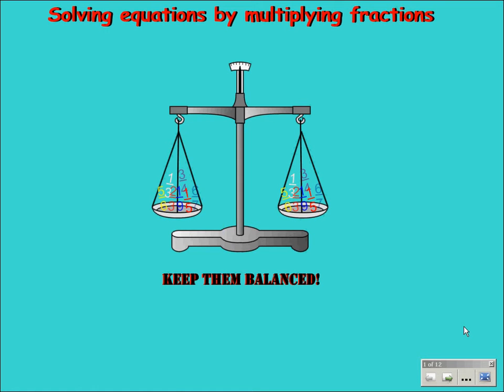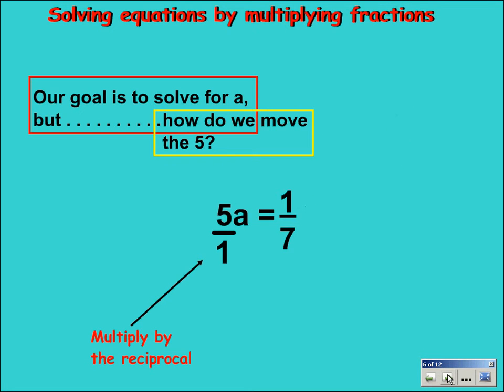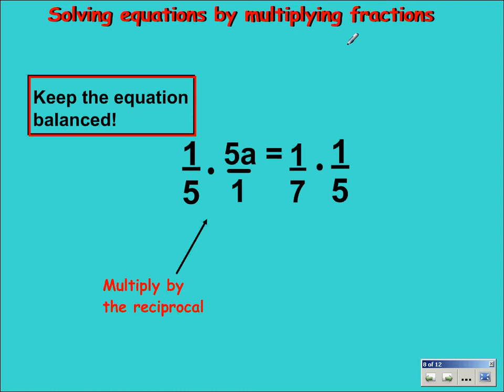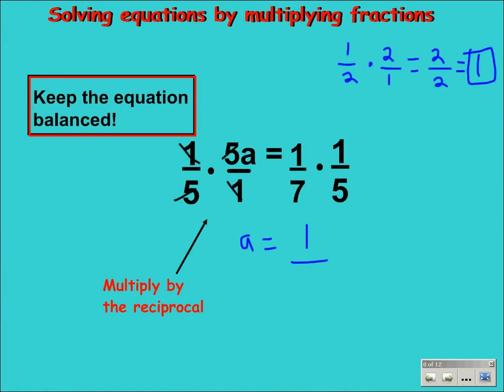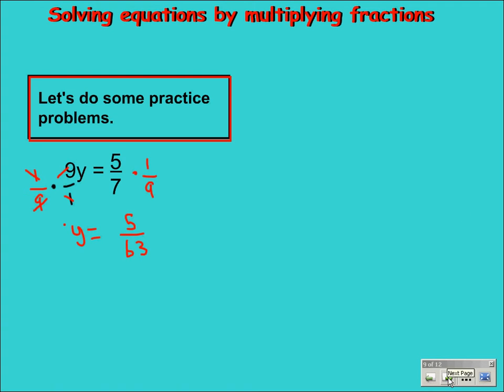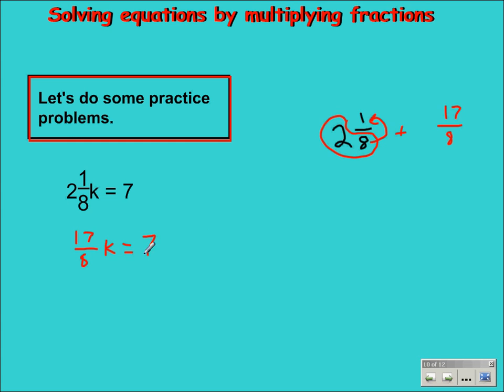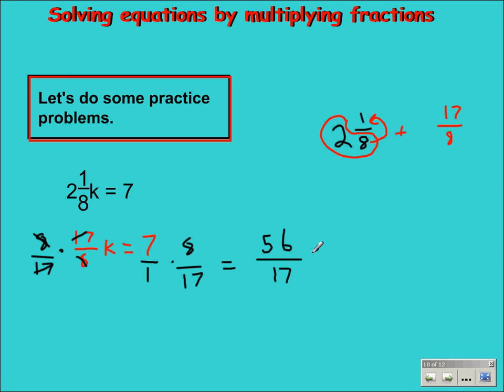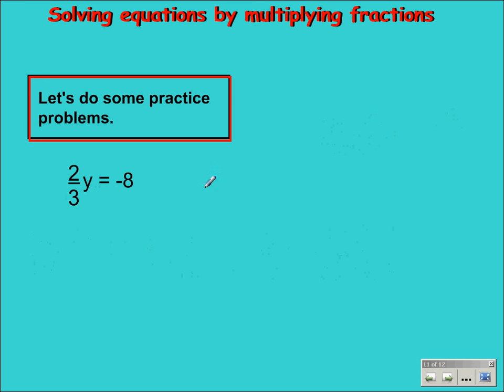Equations Solving by Multiplying Fractions